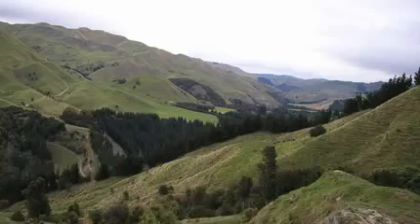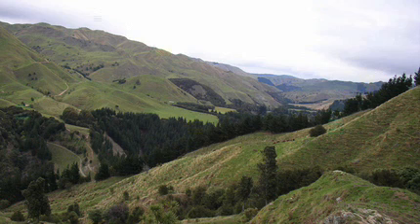Finding a Secret Map to Erosion